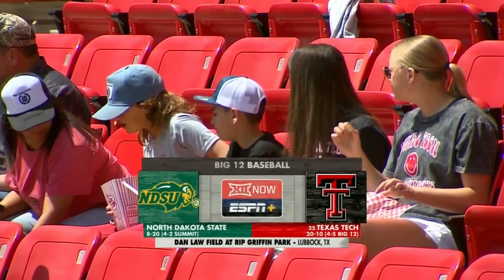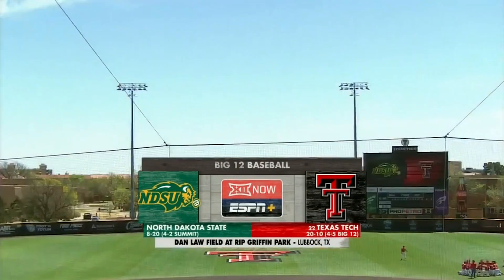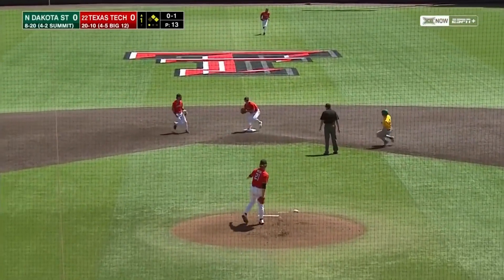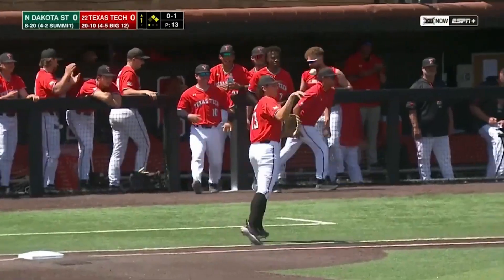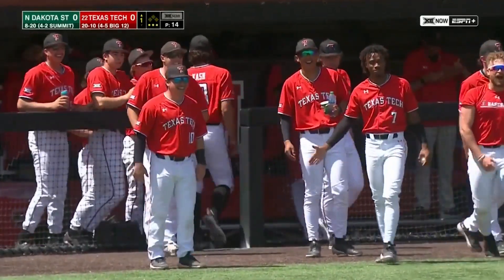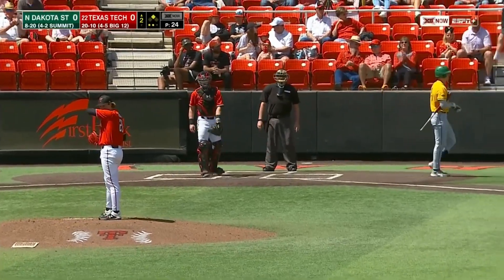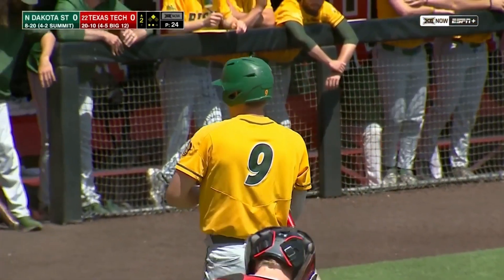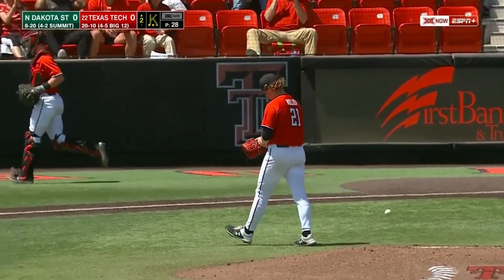Texas Tech Baseball vs. NDSU : Game 2 Highlights | 4.8.2023